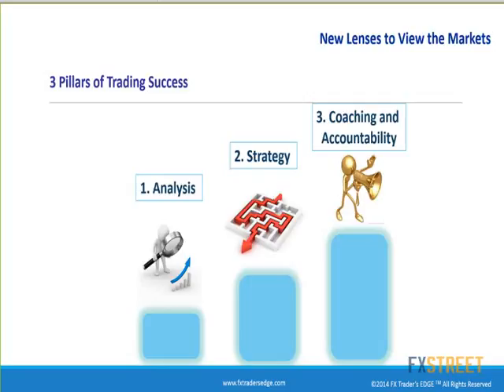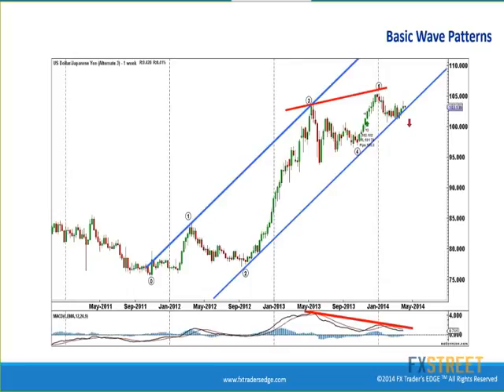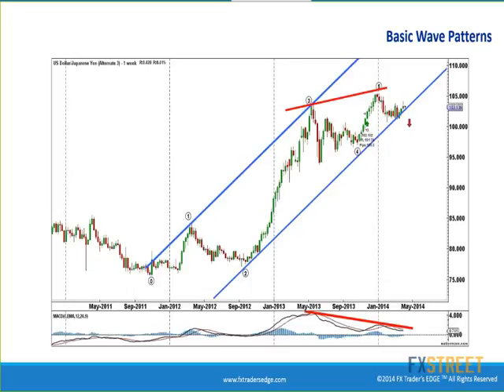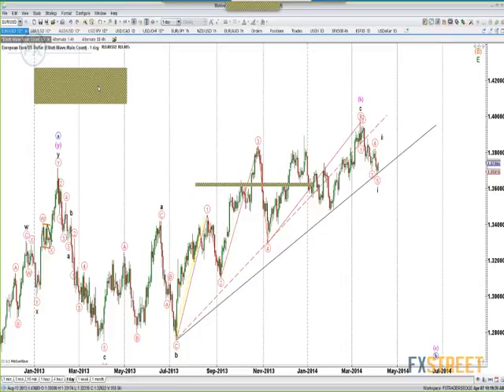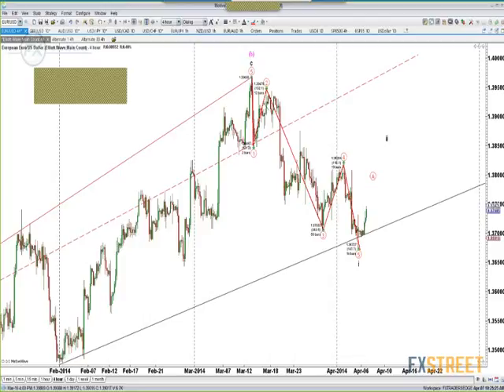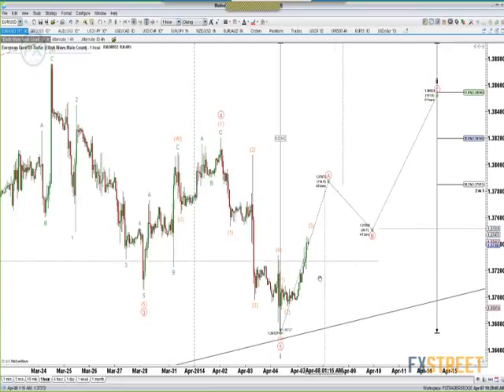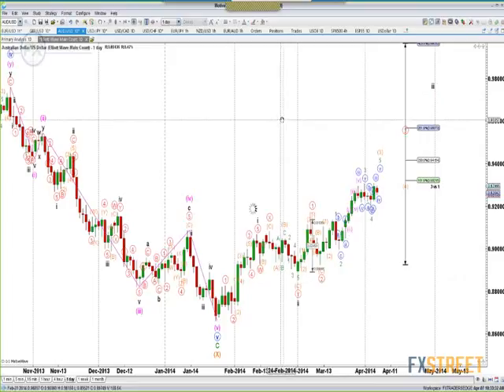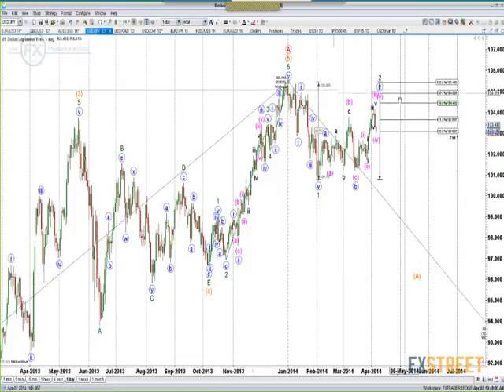Jody Samuels: Elliott Wave Outlook on Key Currency Pairs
Date of issue: 07 April 2014. Speaker: Jody Samuels. How would you like the market to be a friendlier environment in which to trade? In this webinar we will analyze two currency pairs in detail using Elliott Wave Analysis in a top down approach. With the wave counts we will also explain better trade entry, stop losses and profit targets in order to take your currency trading to the next level! A special webinar presented by two experts! Juan Alberto Maldonado is a professional trader and analyst. He has been working with Jody Samuels as the Chief Elliott Wave Analyst for FX Traders EDGE. Juan writes daily articles, mentors students to help them refine their trading skills, and presents webinars through FX Street and FX Trader’s EDGE. He also teaches trading courses in Spanish and English and loves to share his Elliott Wave expertise with traders.